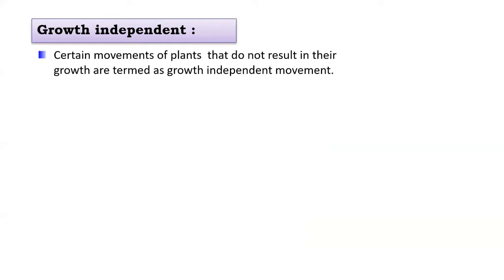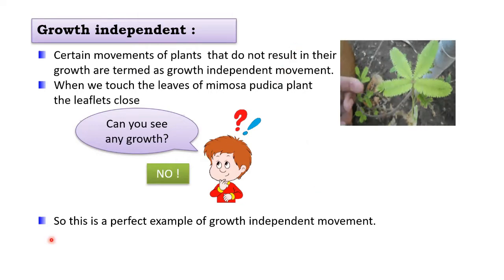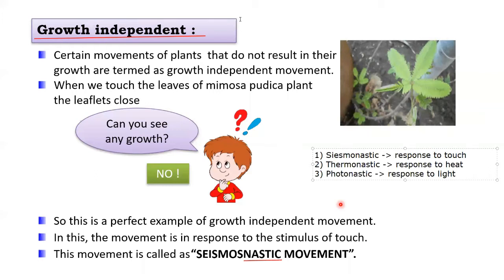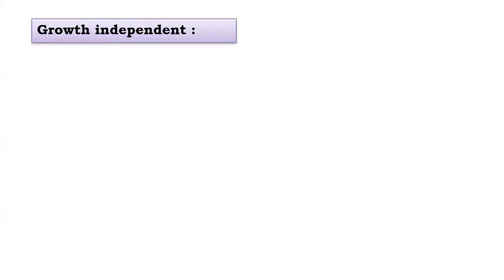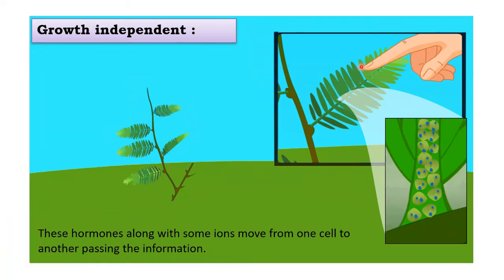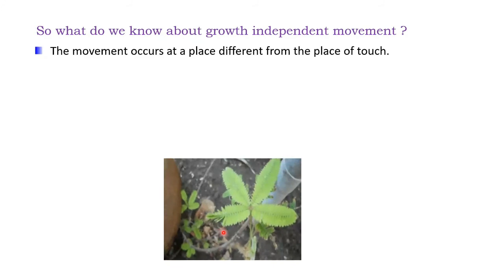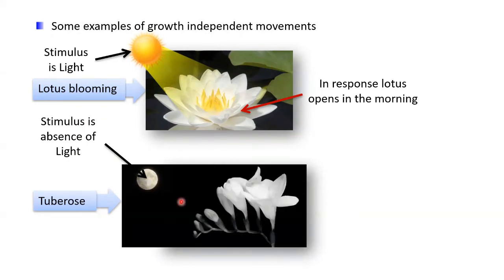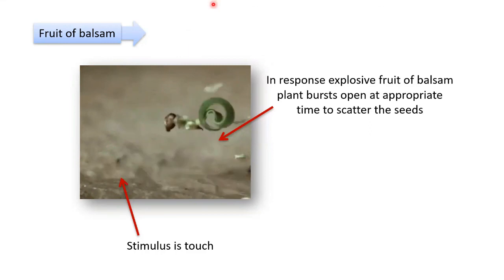P3 – Movement in Plants : Growth Independent Movement | Class 10th Ch.7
Subject : Science
Chapter 7 - Control and Co-ordination
Live Session - 2, 3

Click the timestamp to watch the explanation of that particular topic :
00:03 - Growth Independent Movement
05:00 - Types of Growth Independent(Nastic) Movement
13:10 - Movement in Mimosa Pudica Plant
18:41 - Summary of Growth Independent Movement
22:15 - Some Examples of Growth Independent Movement

Lecture by - Ahmed S. Shaikh